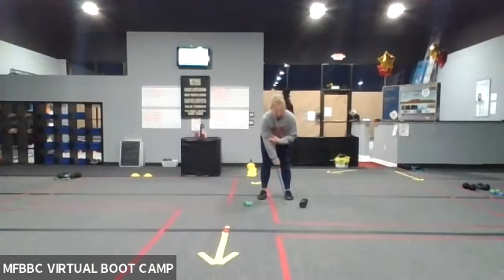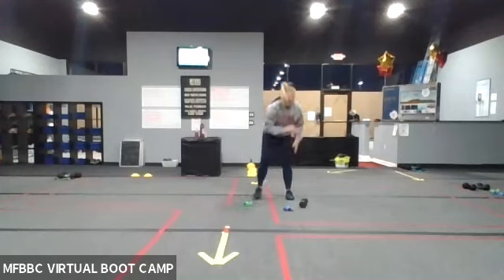🔥10/15 Upper Pull/Lower Push Workout🔥